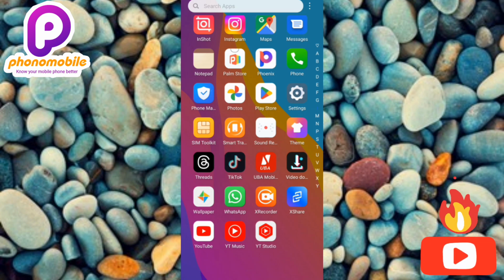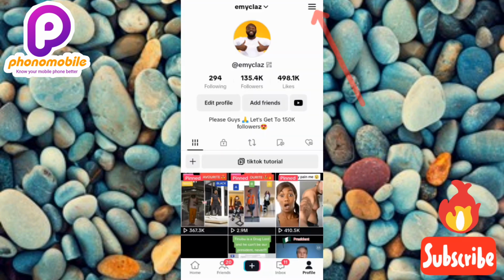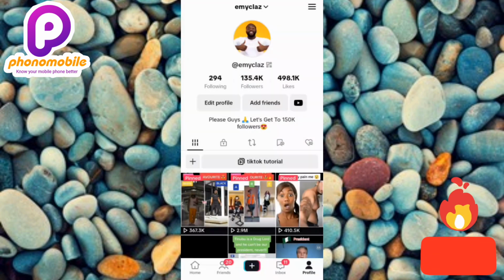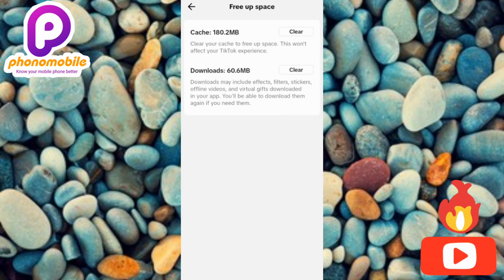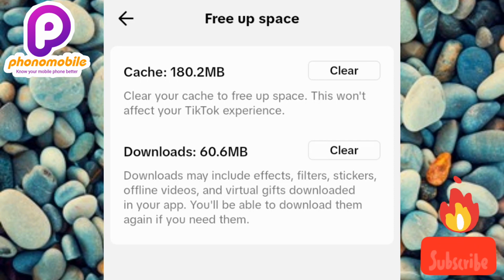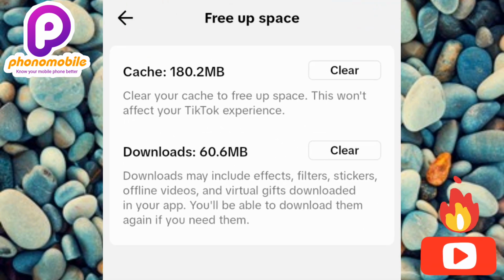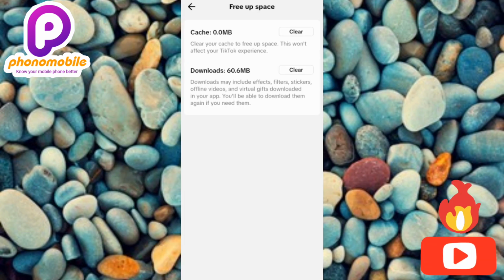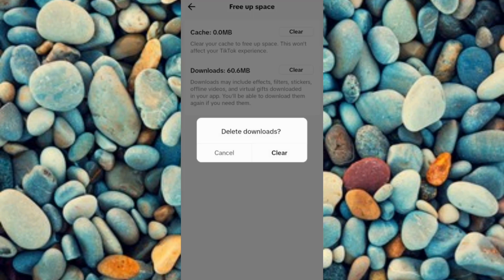How To Free Up Space on TikTok | Clear Your Cache To Free Up Storage Space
This video is about how to free up up on tiktok. You will learn how to free up storage space on tiktok. You will see how to clear cache to free up space on tiktok. You will learn how to clear downloads like filters, effects on tiktok for free up space.